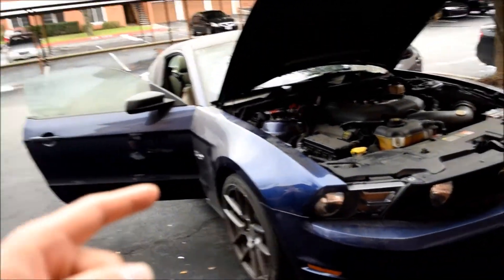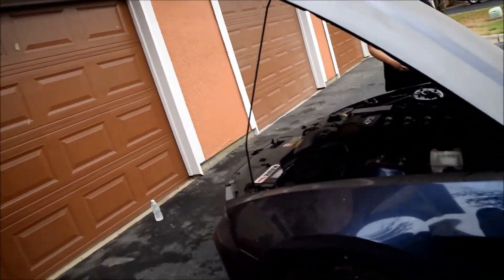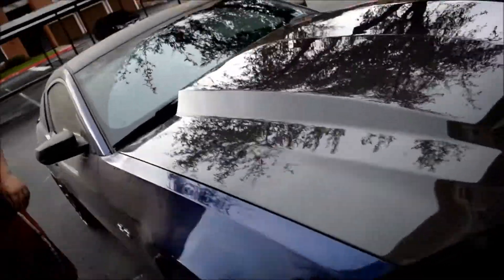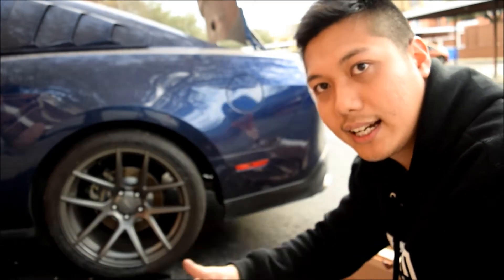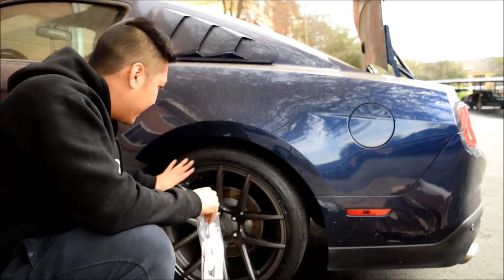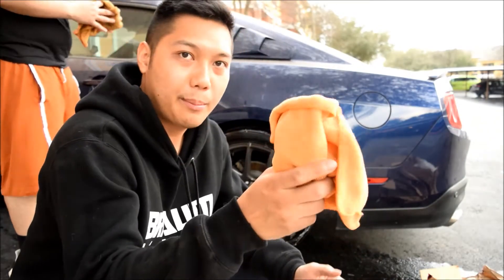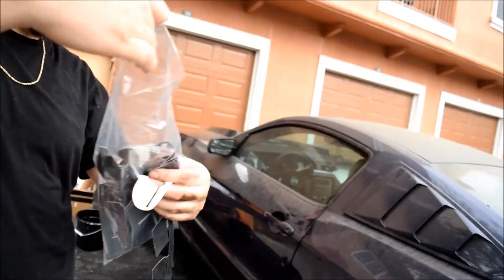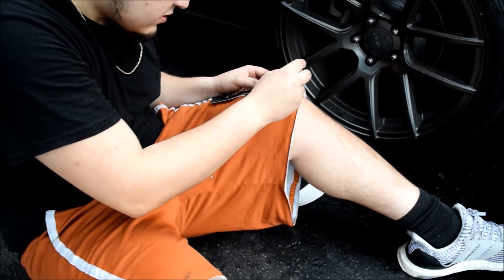Installing a carbon fiber hood and tire lettering!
My buddy Jacob was installing a carbon fiber hood on his Mustang GT and some tire lettering so i decided to give him a hand! This thing looks sweet!